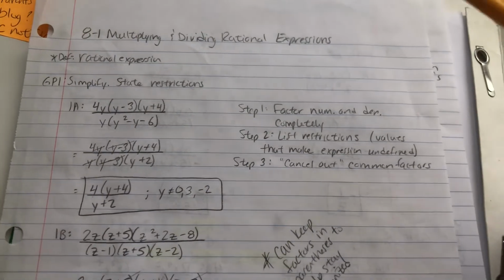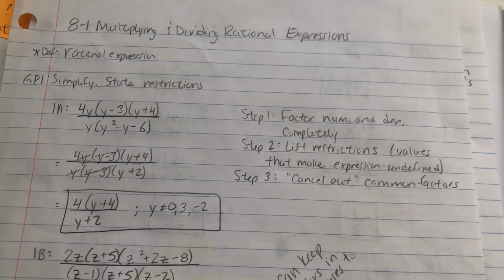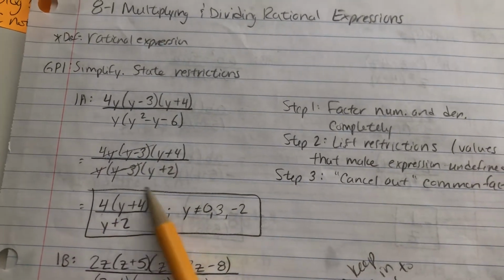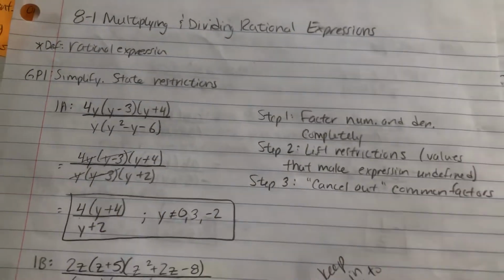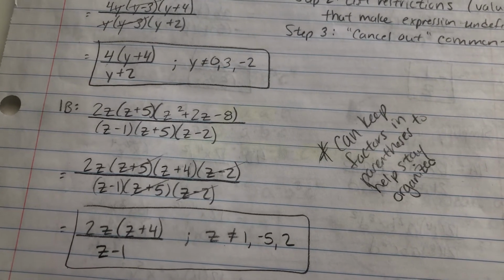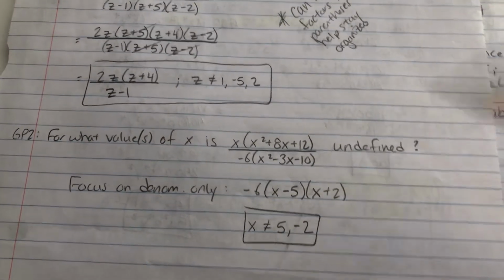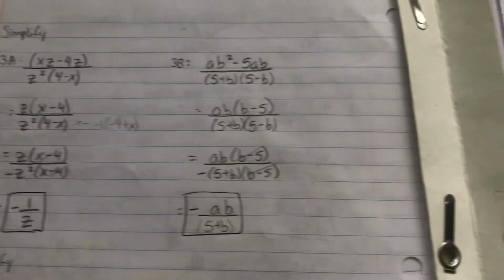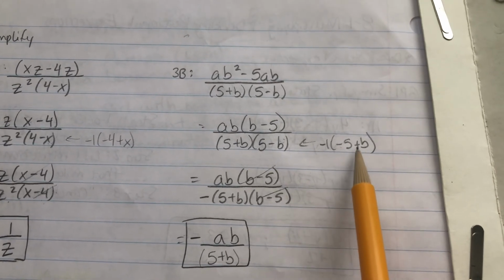Alg2 8-1 Video #1